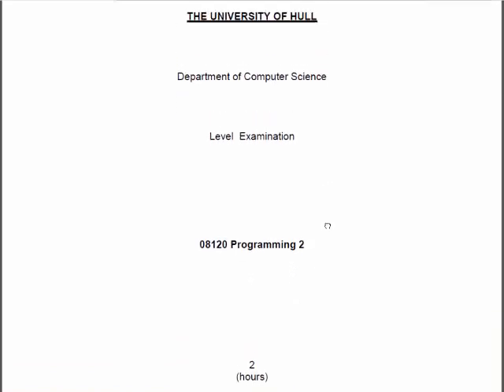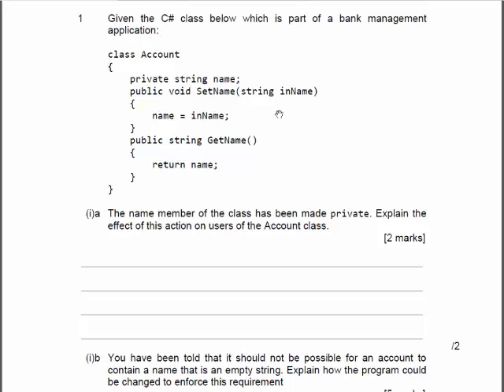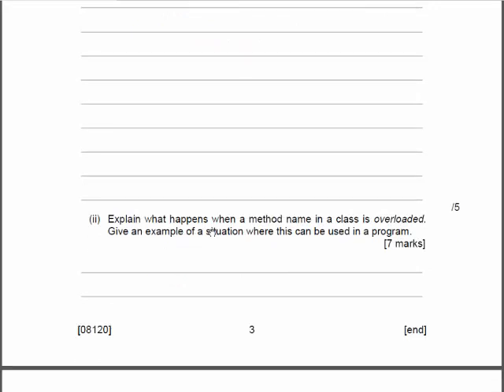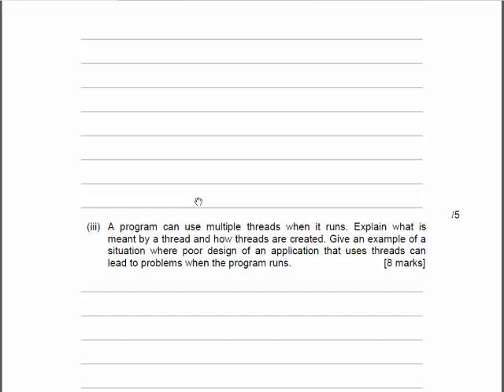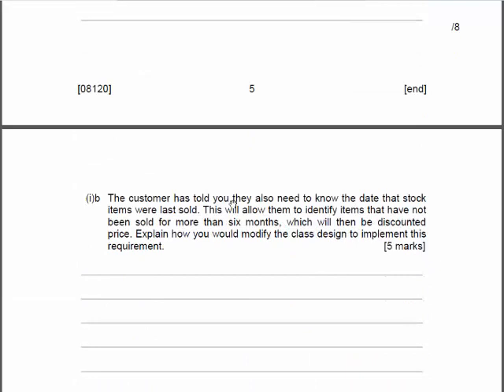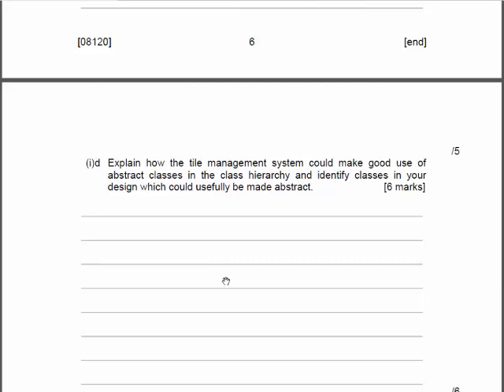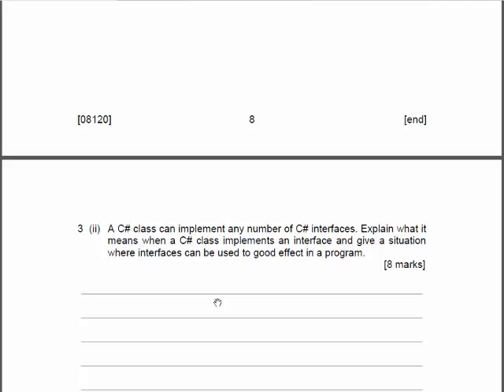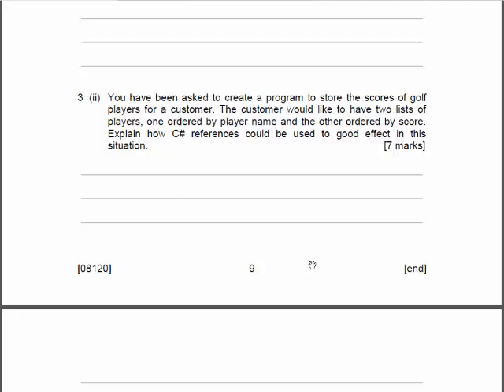1314 08120 Exam Walkthrough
Walk-through of the 08120 First Year exam. Most fun if you happen to have taken it yourself.